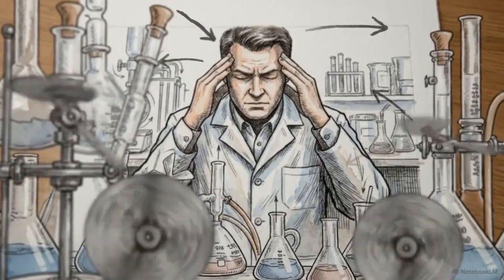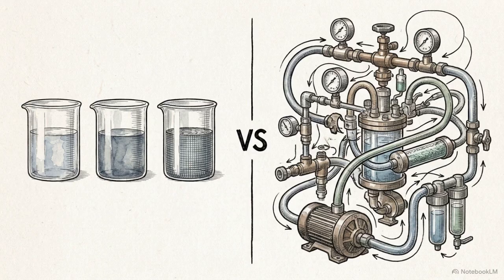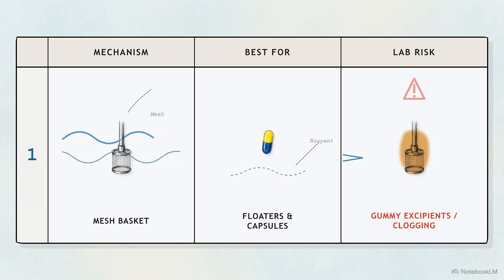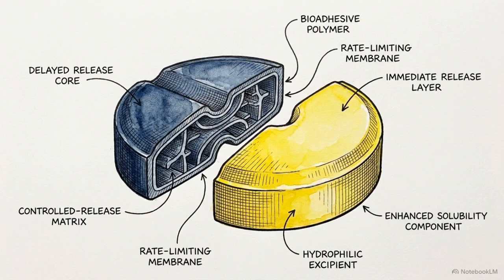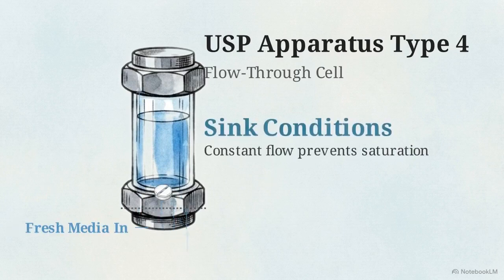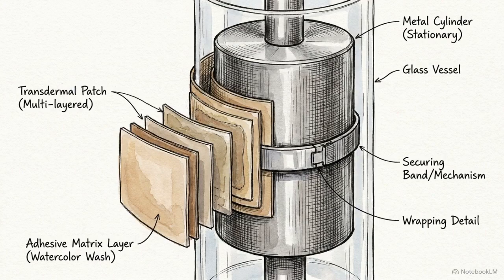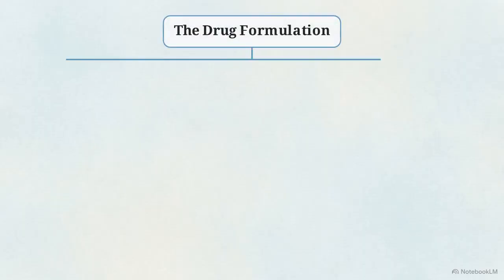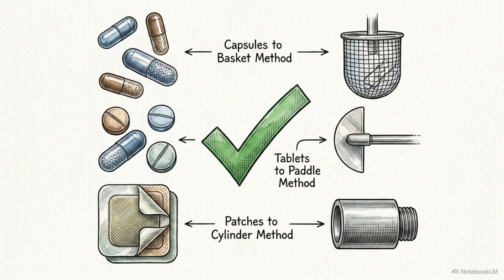Master ALL 7 USP Dissolution Apparatus Types in 6 Minutes (NAPLEX Prep)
Stop struggling with rote memorization! 🧠 This high-yield guide breaks down the engineering and application of all 7 USP Dissolution Apparatus types. Whether you’re a PharmD candidate prepping for the NAPLEX or a lab tech optimizing a run, this visual walkthrough explains the "Why" behind every machine—from the standard Basket (Type 1) to the specialized Reciprocating Holder (Type 7).

​What you'll learn:
​The "Sequence of Motion" mnemonic for instant recall.
​Which apparatus is best for floater vs. sinking tablets.
​Critical lab risks: Avoiding clogging and coning.
​Mimicking human physiology: Stomach vs. Intestine pH shifts.